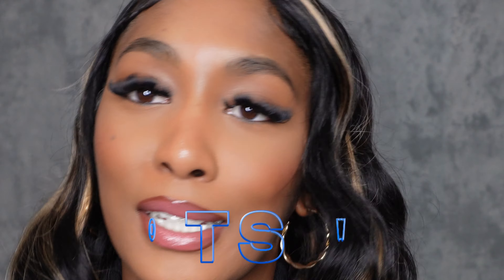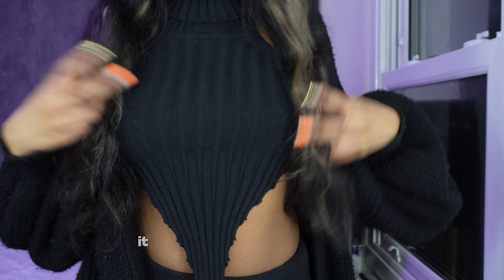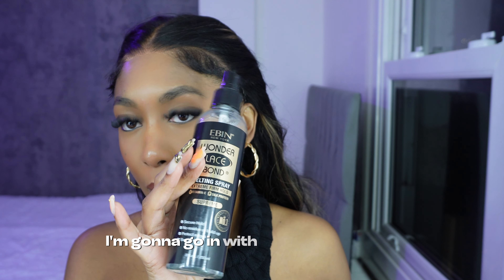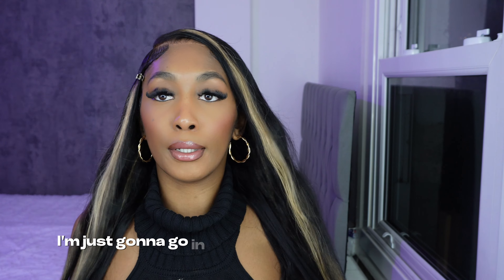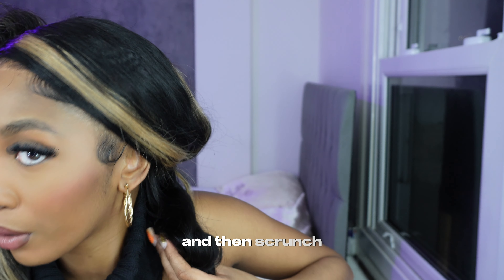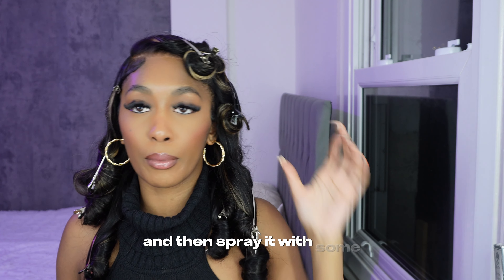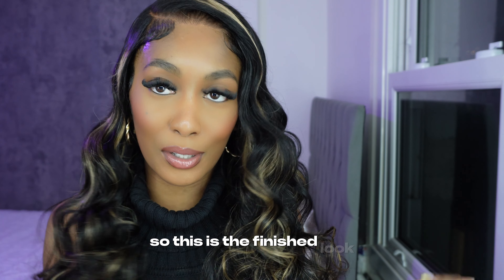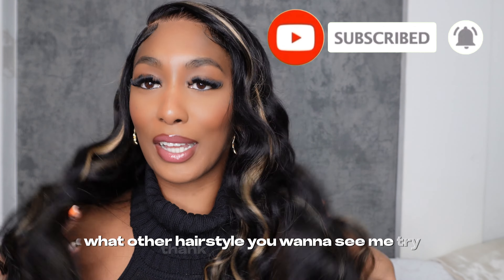BYE BYE KNOTS! NEW UPGRADED 7x5 WIG! GLUELESS HIGHLIGHT BODYWAVE UNICE HAIR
hey guys welcome back xo

☆☆𝐇𝐀𝐈𝐑 𝐃𝐄𝐓𝐀𝐈𝐋𝐒 ☆☆
UNICE HAIR

FAQ -
Camera I use: Sonv ZV-E10 & iPhone 15
Editing Software: CapCut
Location: London